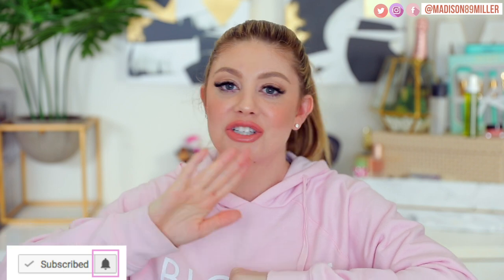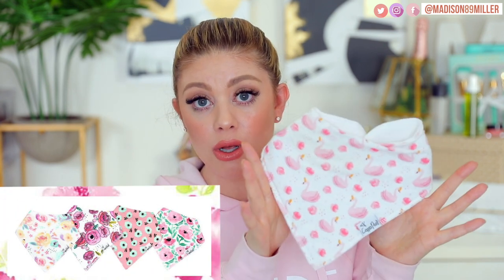NEWBORN MUST HAVES | 3 MONTHS | LIFE OF MADDY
BABY MUST HAVES | 3 MONTHS | LIFE OF MADDY

Today’s video is all about my baby must haves for 3 months old. These are all the must have baby products I recommend.

♡ MADISON’S SOCIAL MEDIA ♡

♡ FOLLOW RYLEIGH RHAE ON INSTAGRAM ♡

 shop with me baby registry newborn essentials